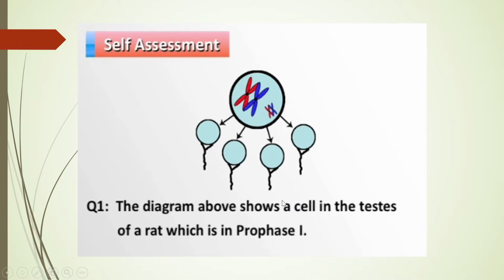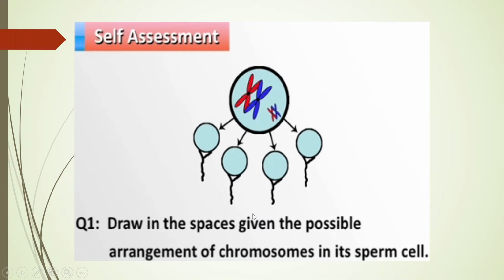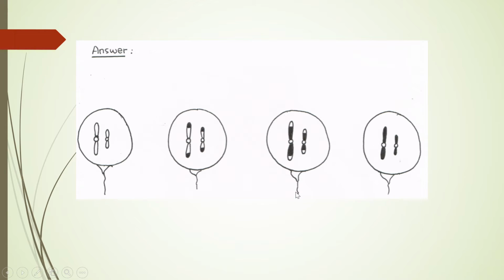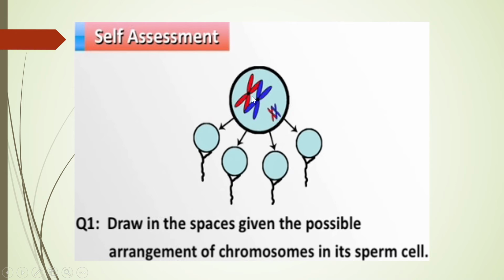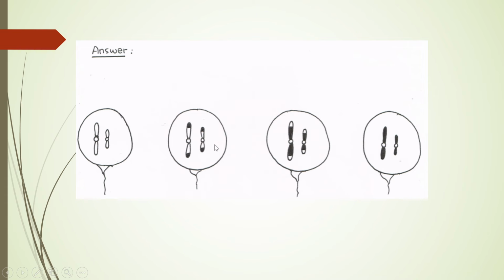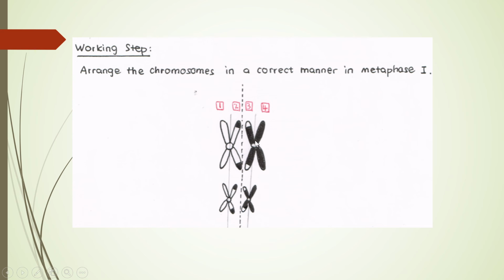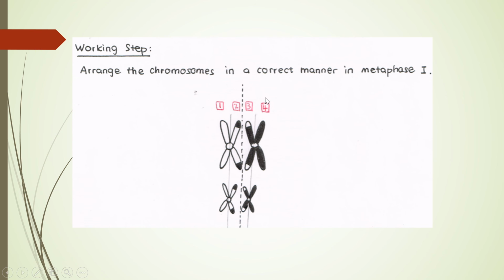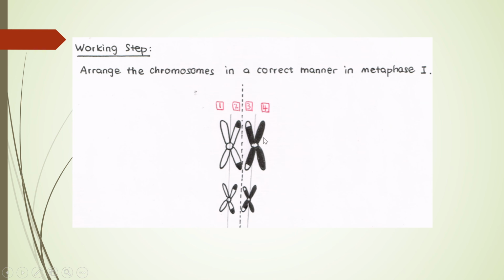10. Chapter 6 (Example of Meiosis Question)